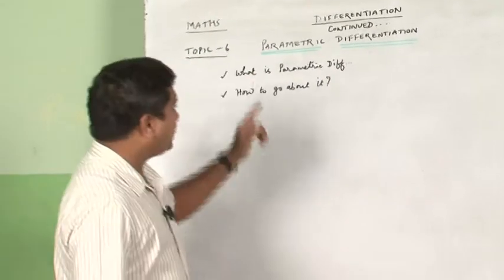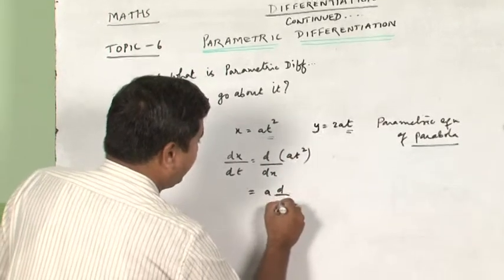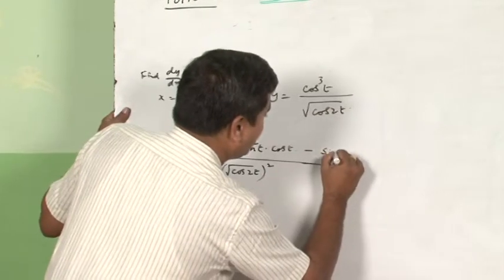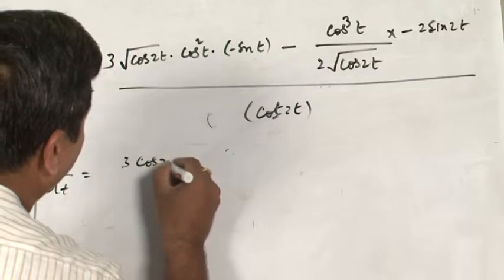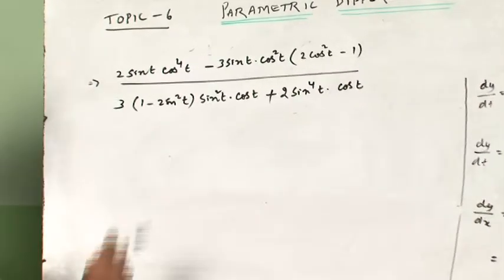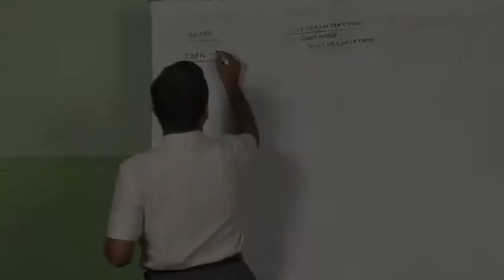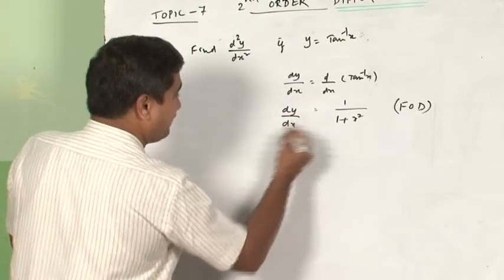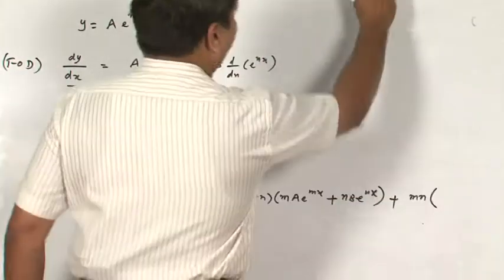chapter 5 Different types of Differentiation 4/4